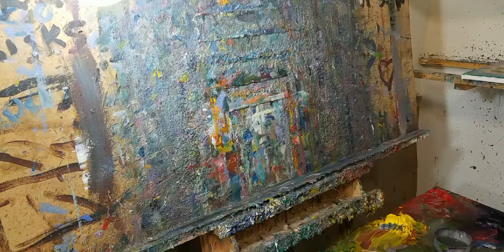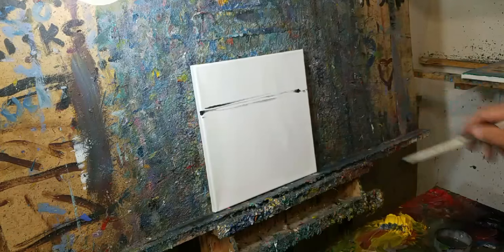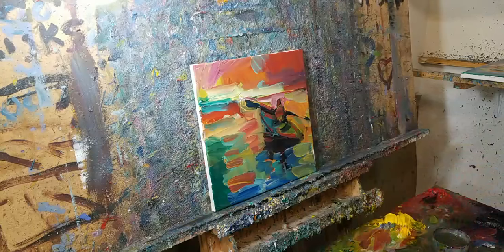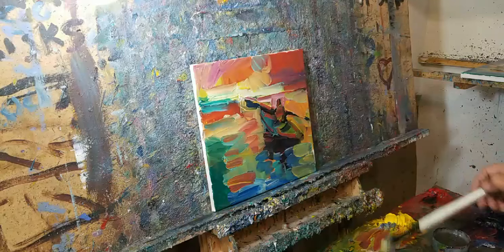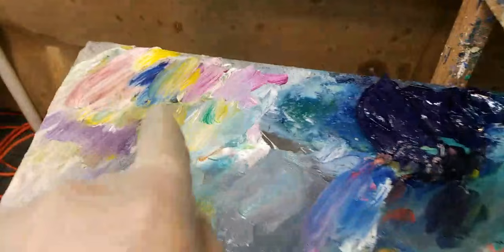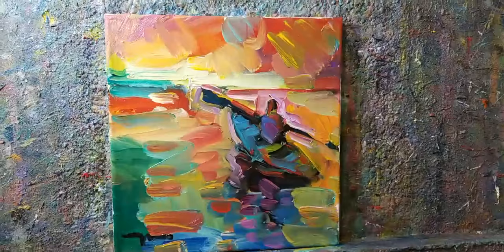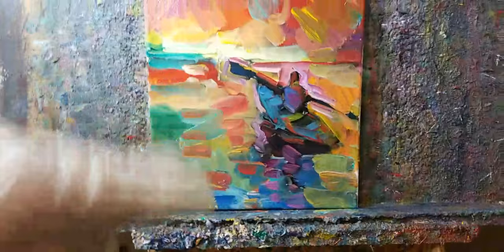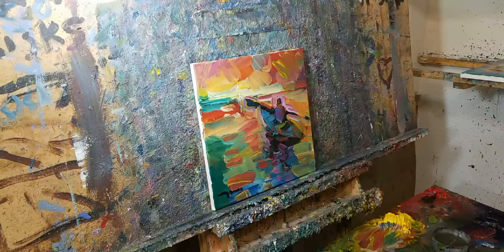Oil Painting Demo - Kayaking Painting Sunset - Artist Jose Trujillo